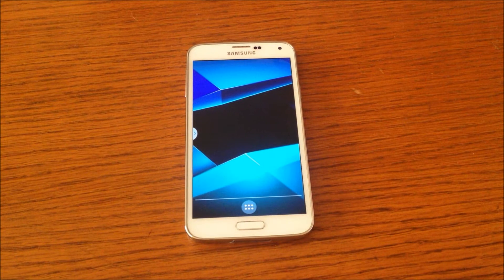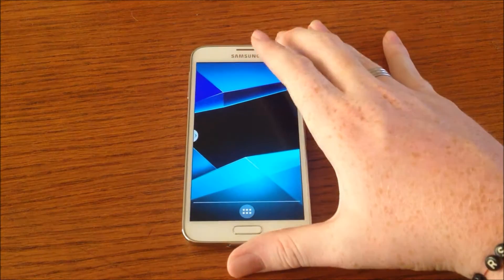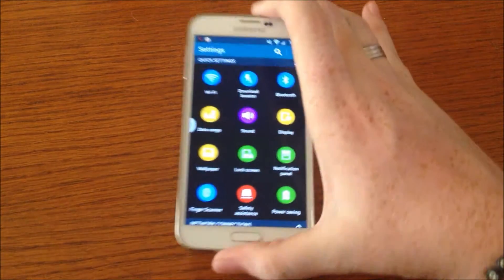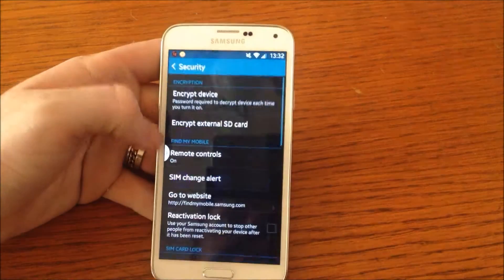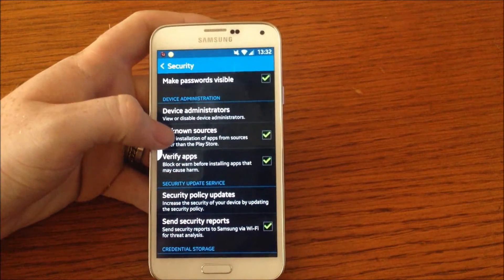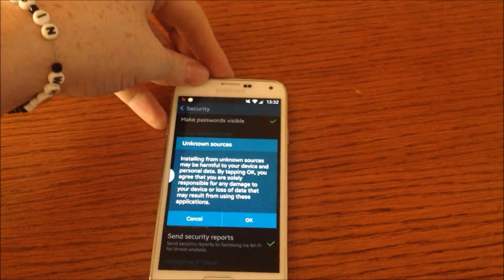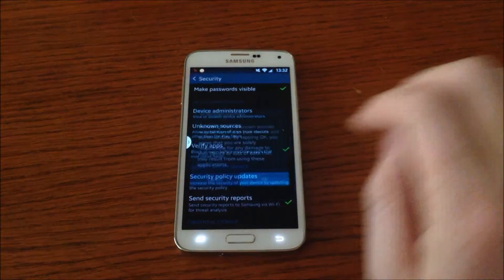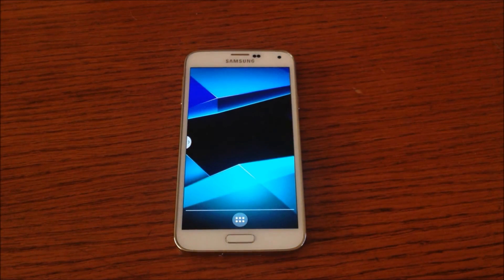Allow Installation Of Apps From Unknown Sources On Android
Hey Guys!
Wanted to make a quick video for you guys showing this to you.
I had so much fun making this so i hope you enjoy.